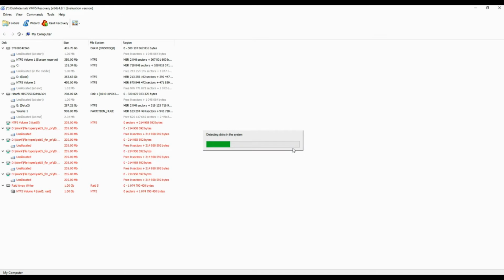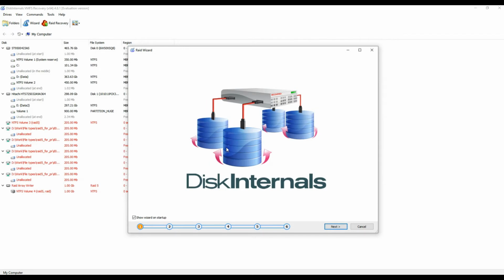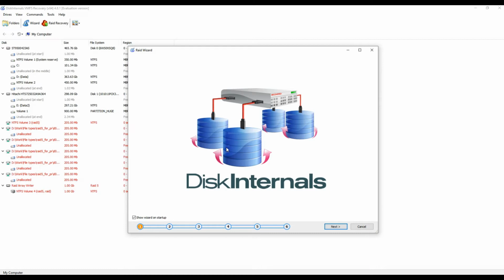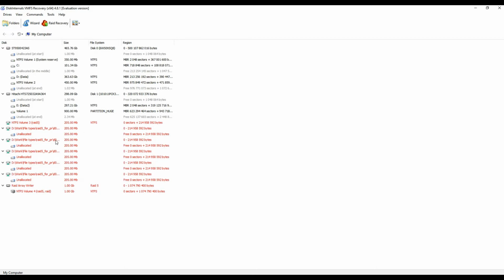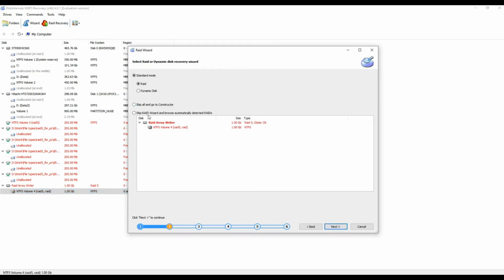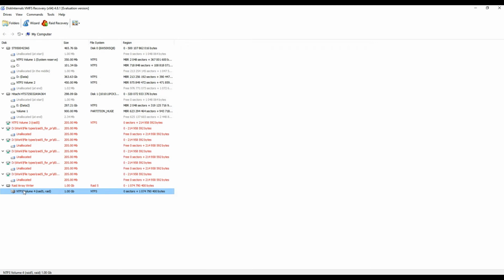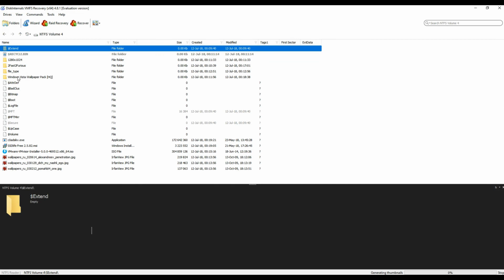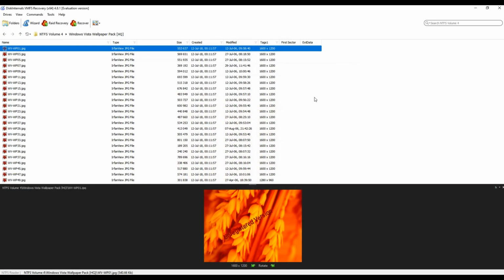RAID reconstruction start up detection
VMFS Recovery: how to recover data from a broken array.

This is the first part of three video guides that cover all aspects of data recovery from damaged or corrupt RAID disks using Diskinternals VMFS Recovery.